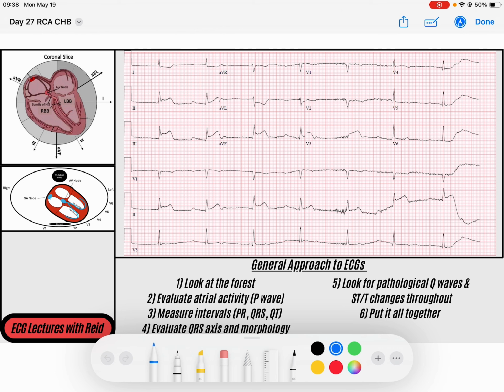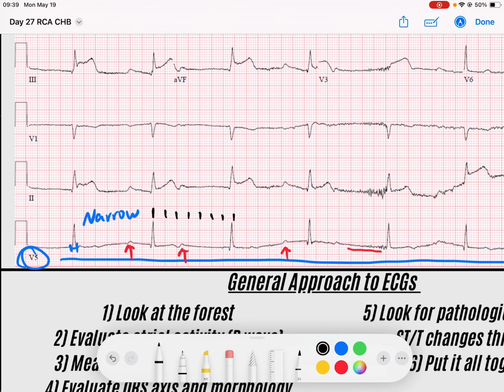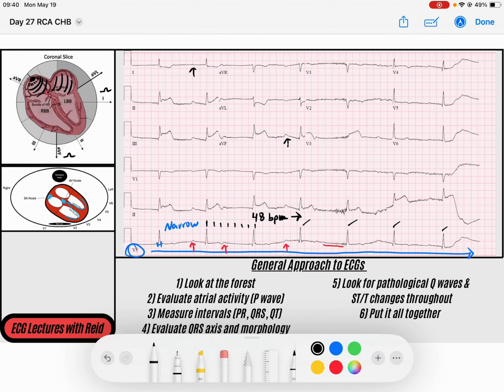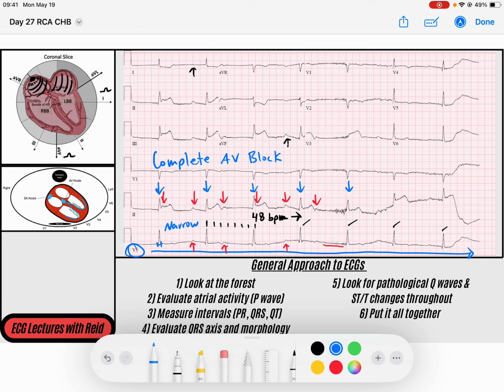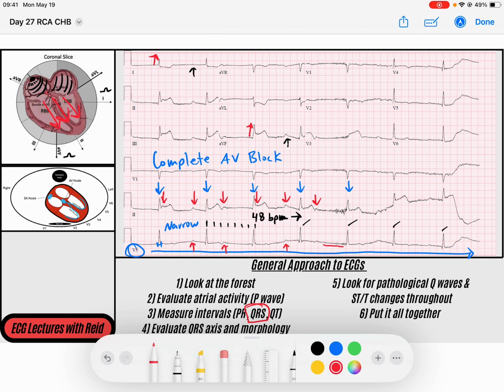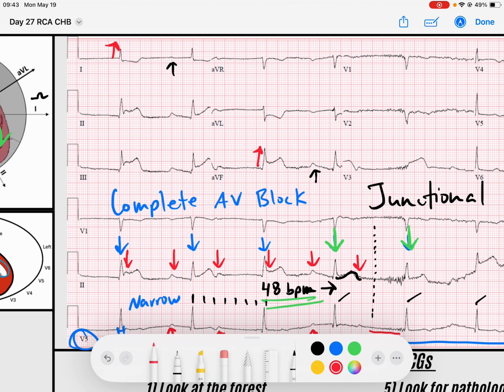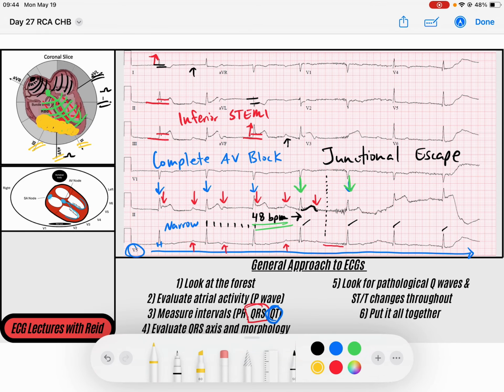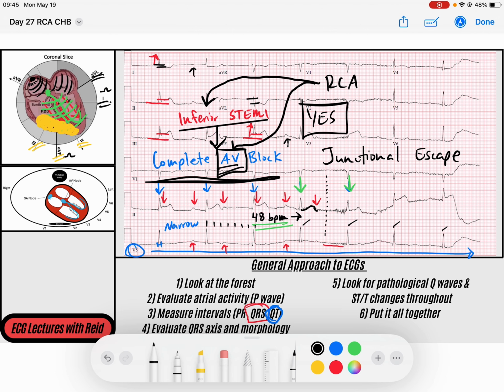Inferior STEMI w/ Complete Heart Block | Day 27 ECG Challenge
Welcome to Day 27 of the challenge! Today we will be talking coronary artery anatomy and how it plays a role in AV Node function on EKG. Enjoy!